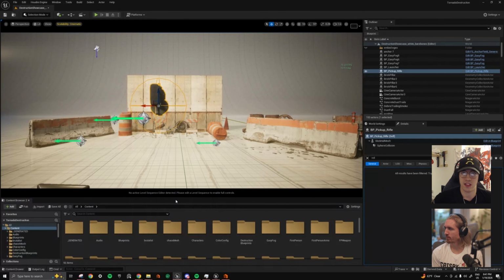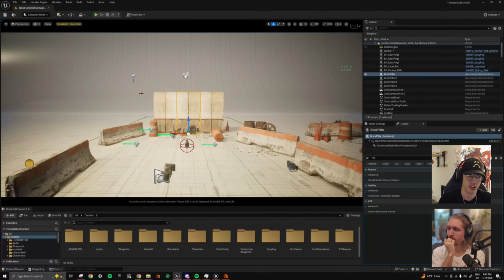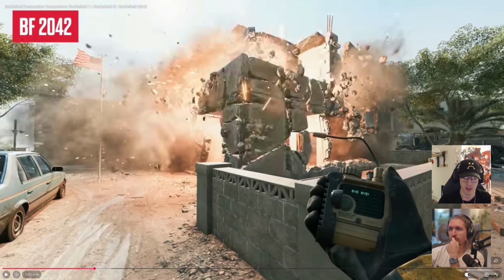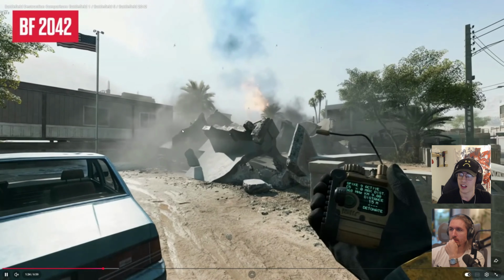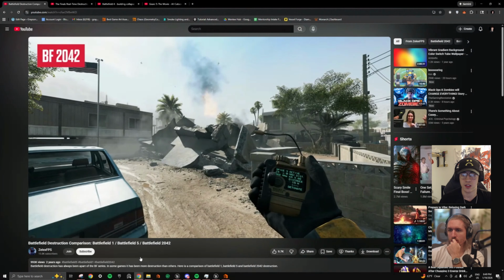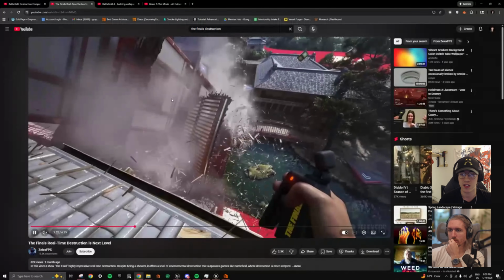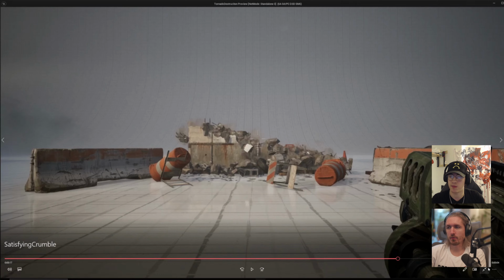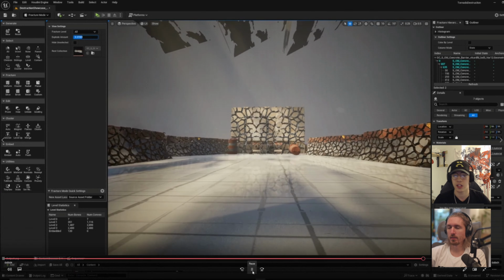Optimization for AAA Games: Studio Workflows Behind Ultimate Destruction with Grayson Cotrell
Grayson and Urban discuss optimization for AAA games and how it connects to Grayson’s new Ultimate Destruction workshop.

They break down how the workshop content compares to the standards Grayson would ship in a AAA production and explore the real-world optimization workflows used in studio environments when bringing a game to release.

You all know Grayson from his massively popular “Houdini for Games in Unreal Engine” workshop. That very same dude will guide you through all the destruction you can handle.

But not just any old destruction...REAL-TIME destruction! No more waiting hours, weeks, or months for simulations to cook. Nah, you want destruction, and you want it NOW! We got you.

And it’s not just explosions...but a multitude of deliciously different ways to destroy things. Break it down: rocket launchers, missiles, tornadoes, tanks, traffic cones, cinder blocks, tires, and so much more. You’ll tear through cloth, bend metal, turn walls into rubble, take down massive cooling towers, demolish houses, and spawn Chaos fields.